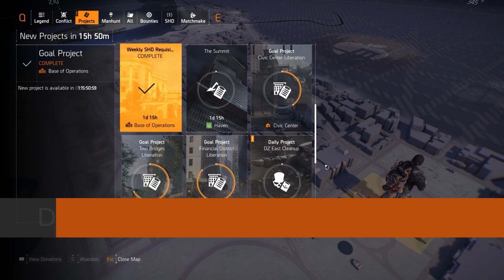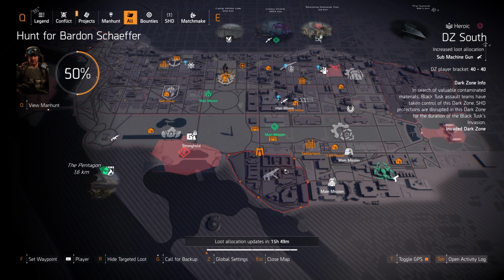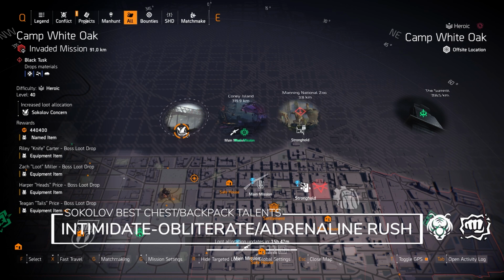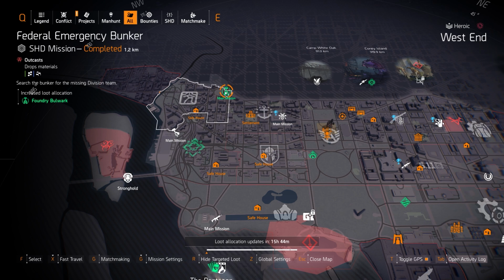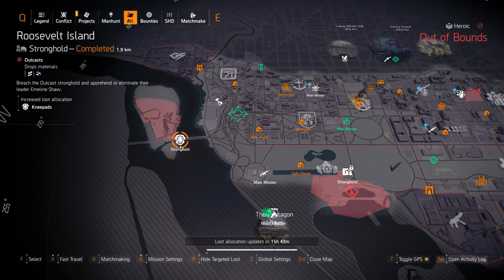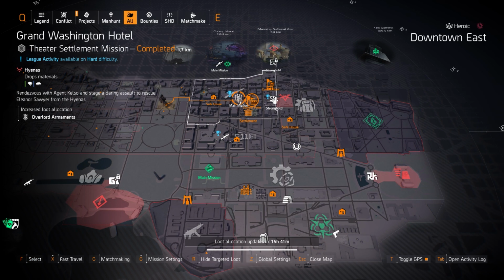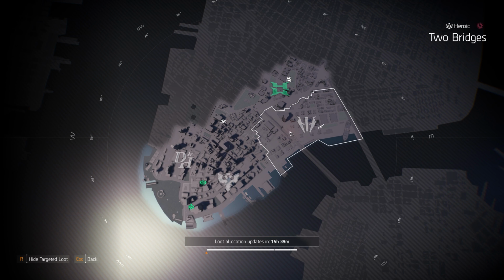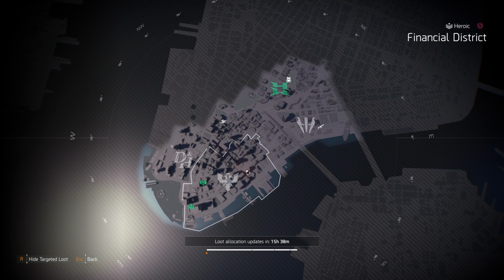The DIVISION 2 | Targeted Loot Today | OCTOBER 25 | *DARK WINTER-THE APARTMENT* | Farming Guide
Chapters:
0:00 Introduction
1:45 Dark Zones & Vendor Highlights
3:15 North Highlights
5:07 West Highlights
7:28 East Highlights
9:48 NYC Highlights
11:30 Outro
Metadata:
The Division 2
Division 2
targeted loot
division 2 dark winter
division 2 the apartment smg